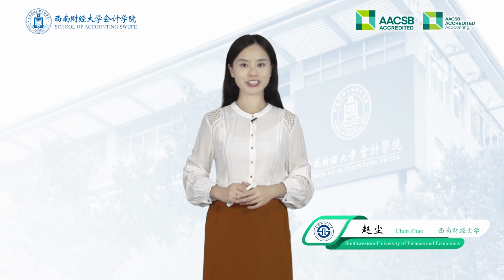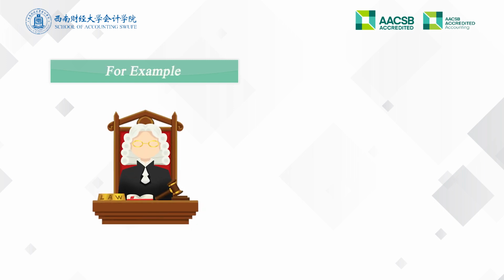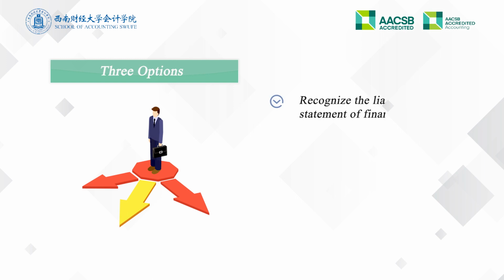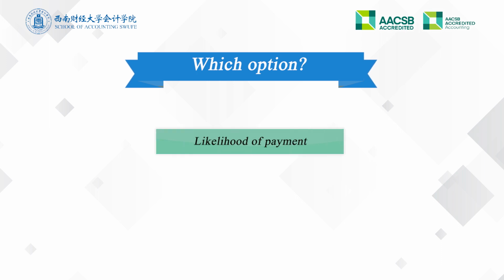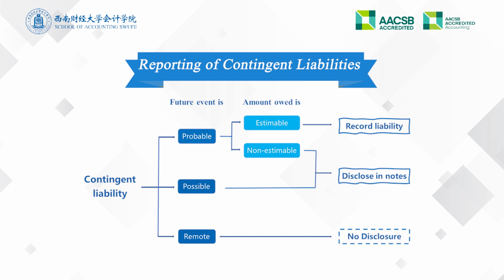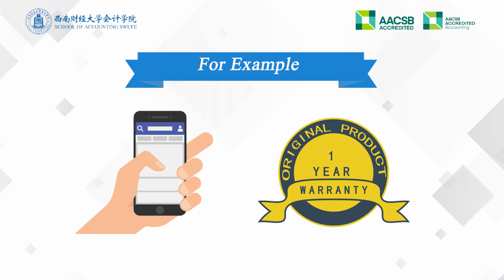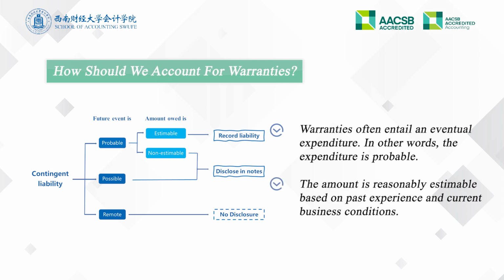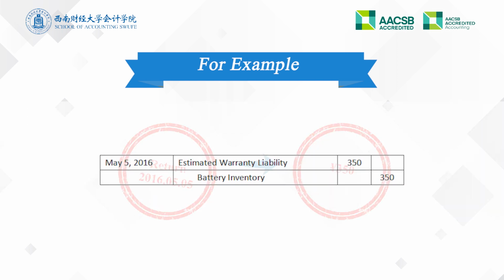10 3 Contingent liabilities